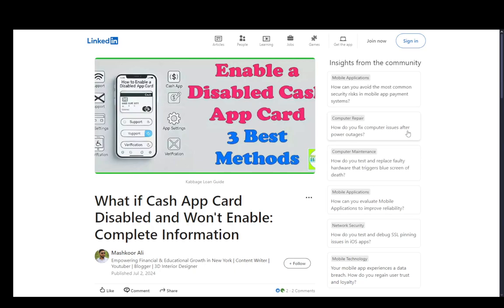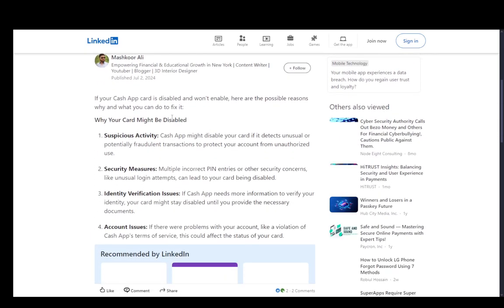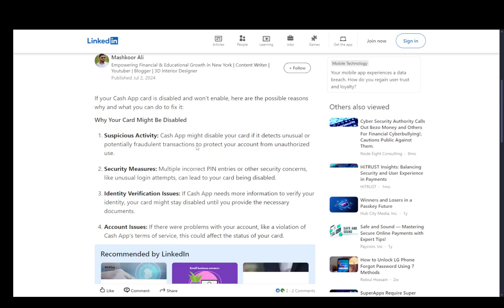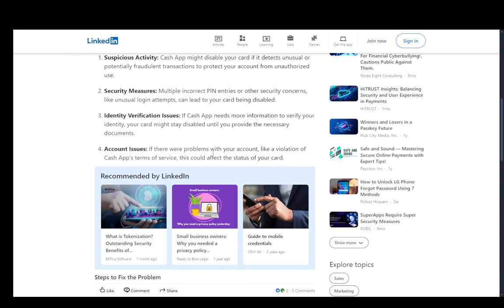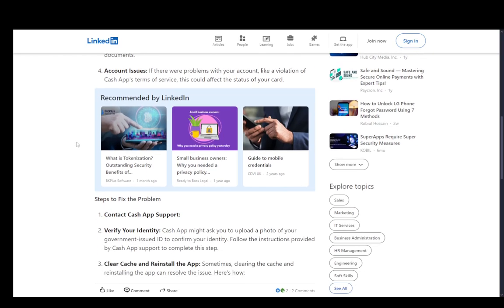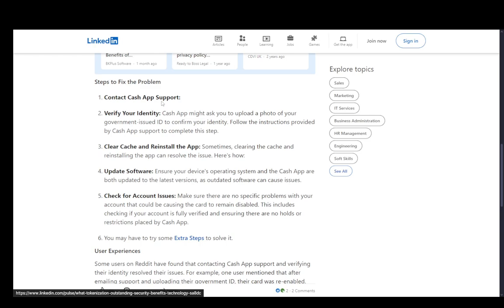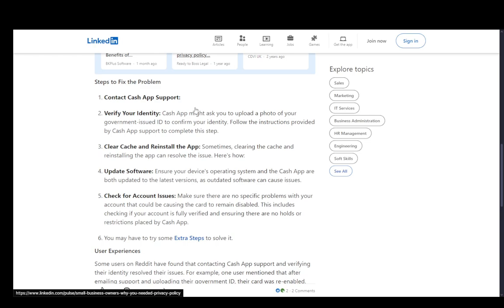How To Fix Cash App Card Disabled Tutorial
Today we talk about fix cash app card disabled,how to fix cash app card disabled,how to enable cash app card when disabled,cash app fix card disabled